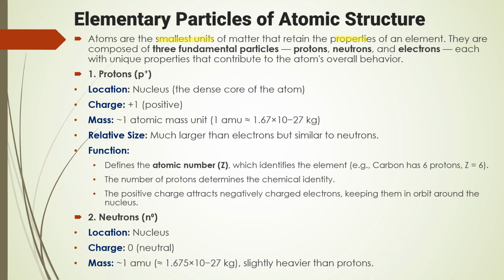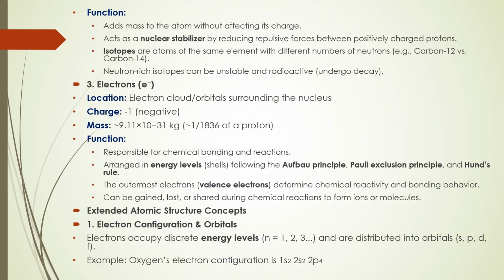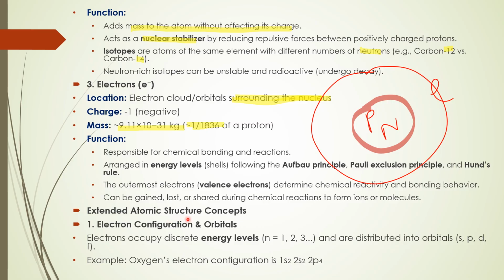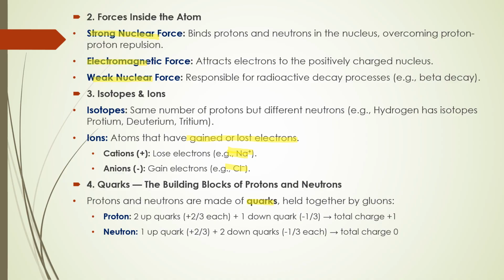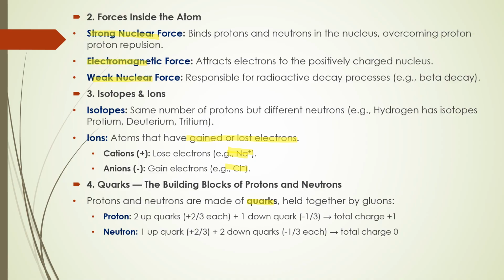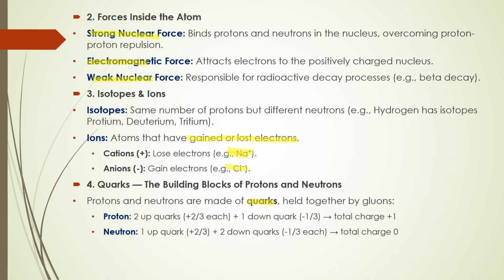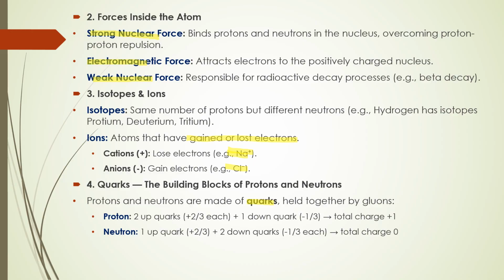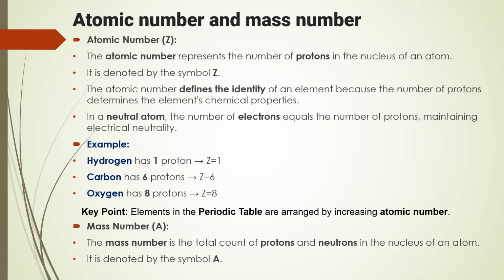IMAT PHYSICS preparation courses- Atomic Structure